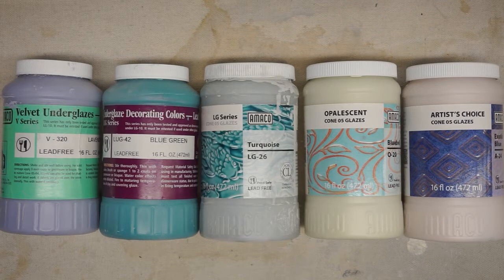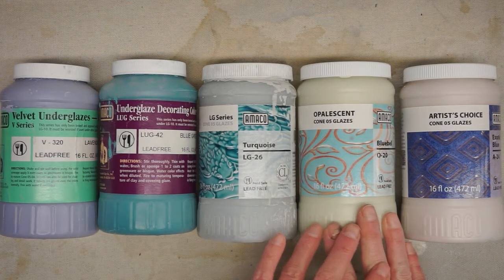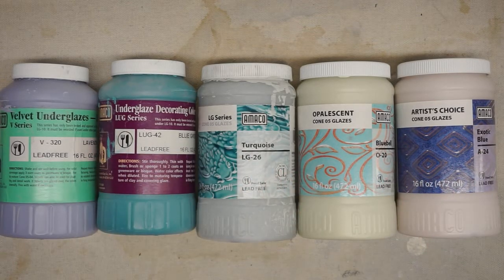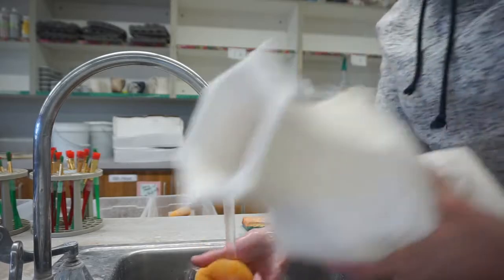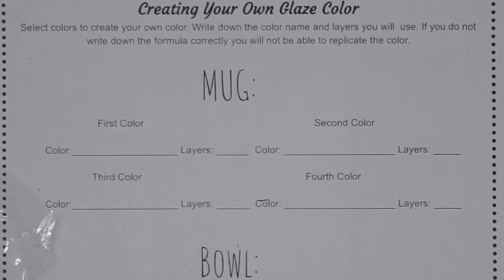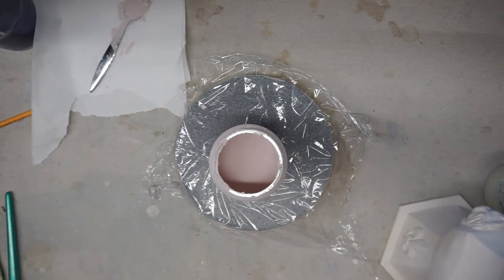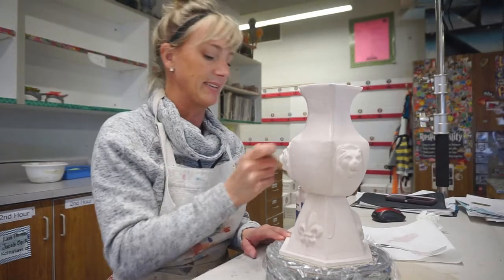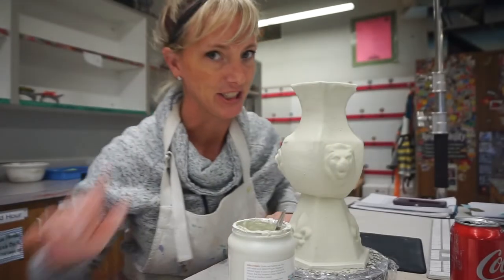Glazing-Step by Step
Brushing on glazes is easy. Patients is the key.